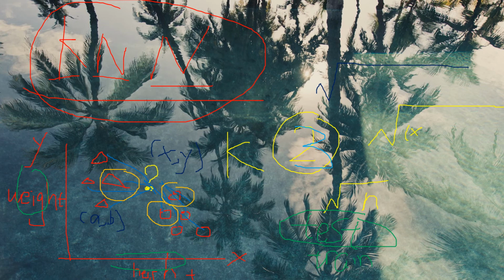Learning Process Documentation - KNN Machine Learning Model 学习过程记录